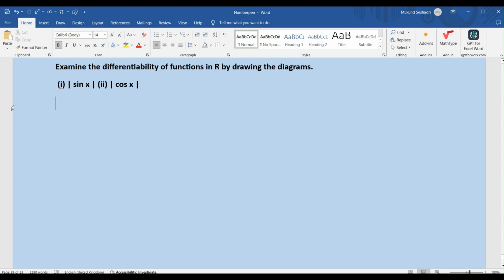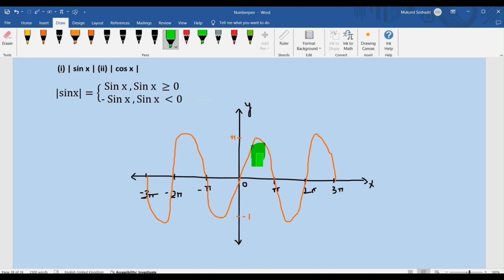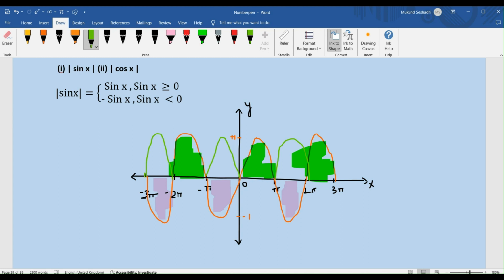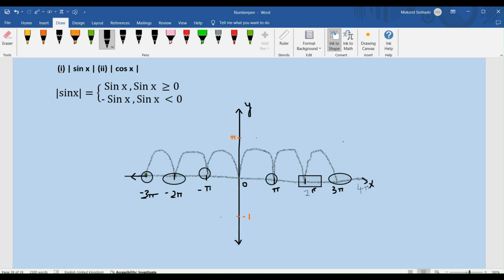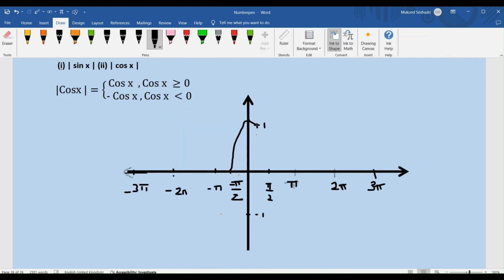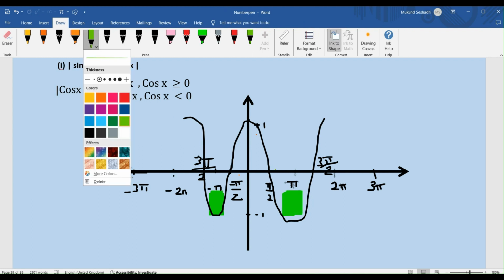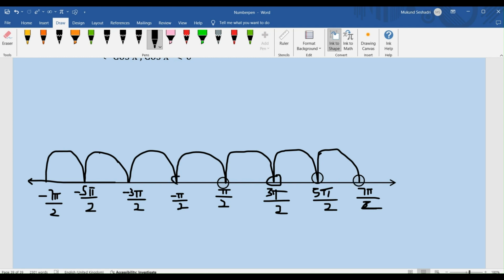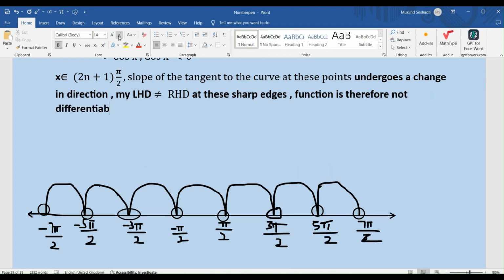116: Exercise 10.1, Problem 7 :Tamilnadu Stateboard Class XI: Limits and Continuity Calculus|Maths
Learnings :

A function f is not differentiable at a point x0 (belonging to the domain of f) if one of the following situations holds:

(i) f has a vertical tangent at x0.
(ii) The graph of f comes has a sharp edge( Corner or Cusp)
(iii) f is discontinuous at x0